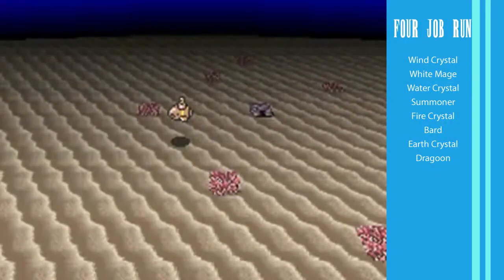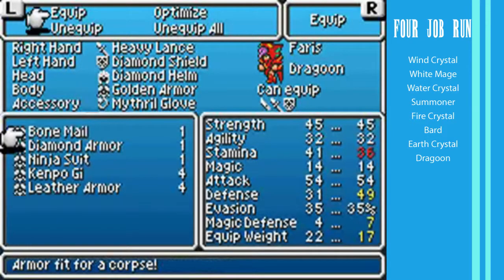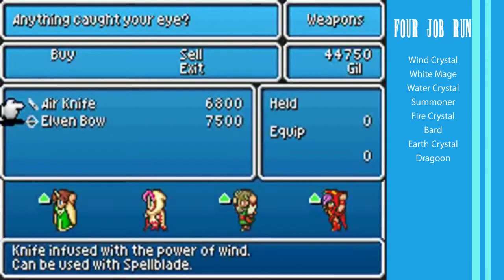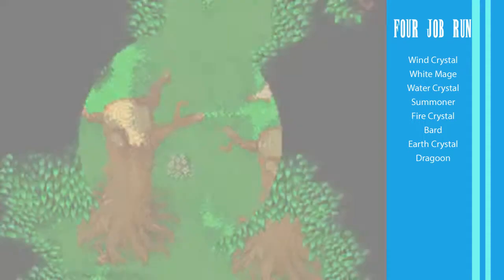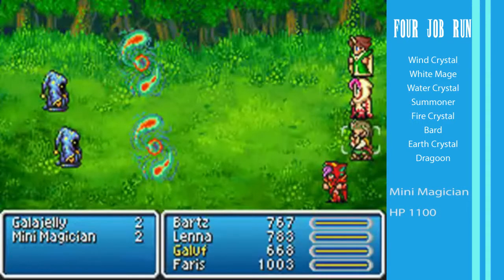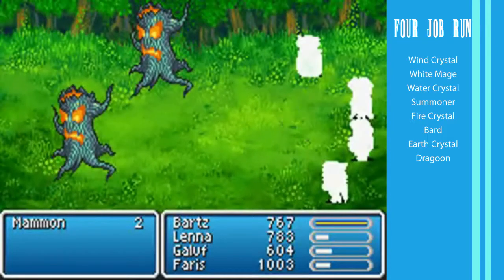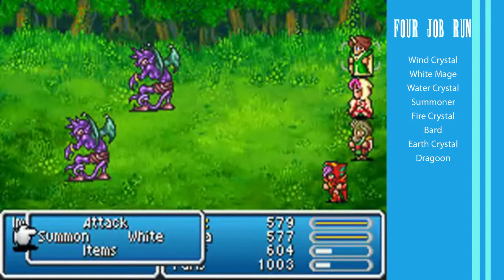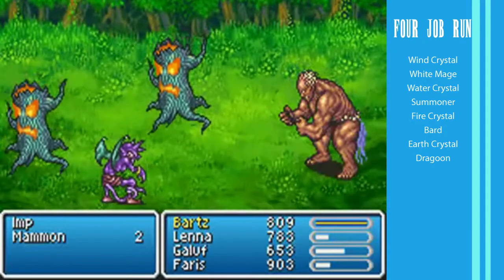Final Fantasy V - Four Job Fiesta EP21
Too many enemies! Had to move the boss fight to the next video